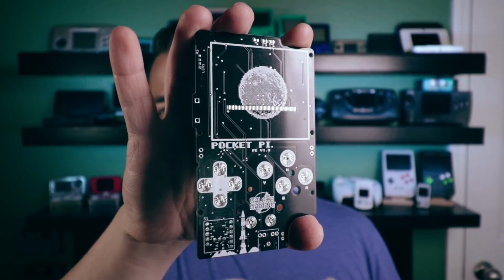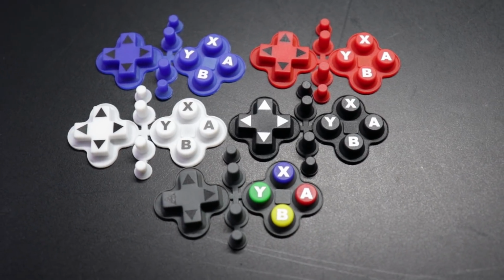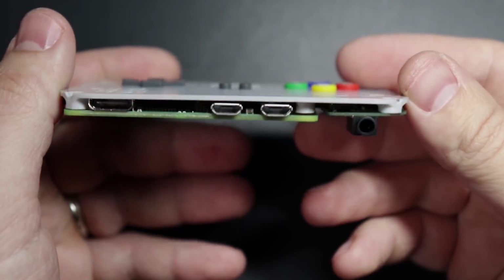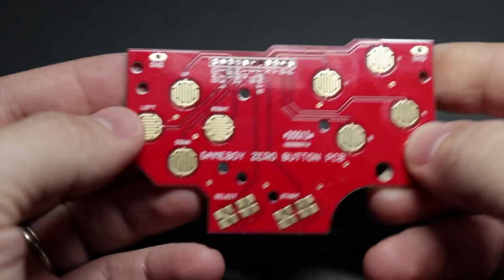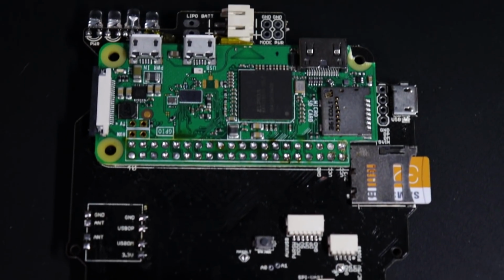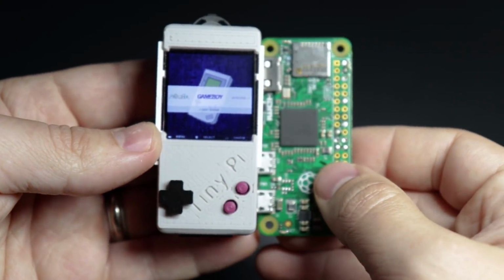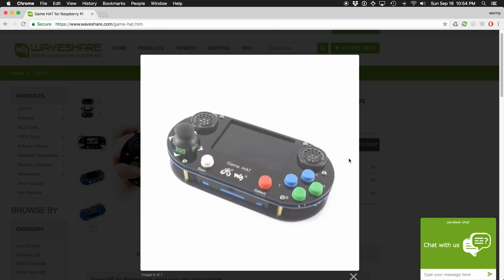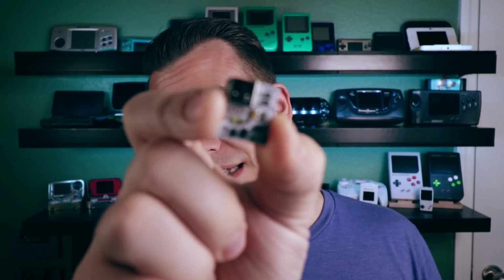Community Project Showcase and MINTYPI NEWS!